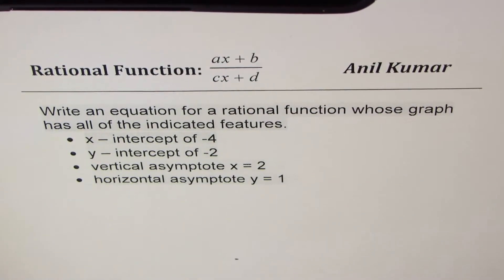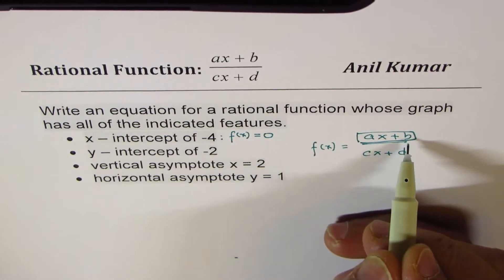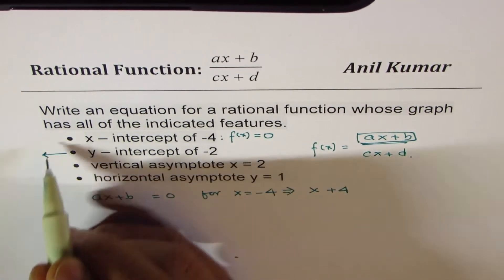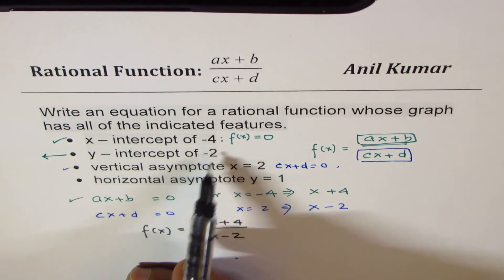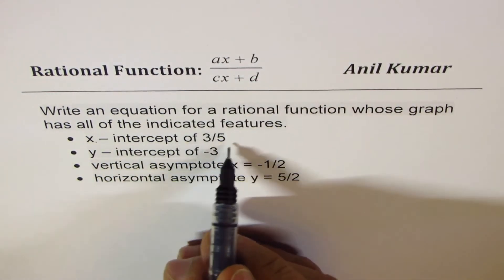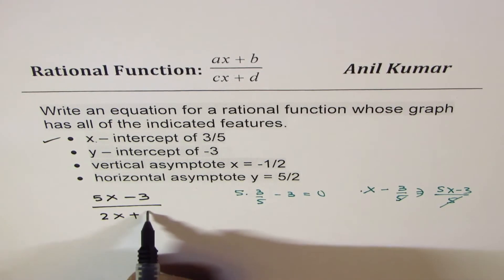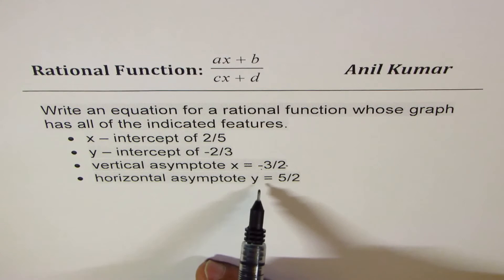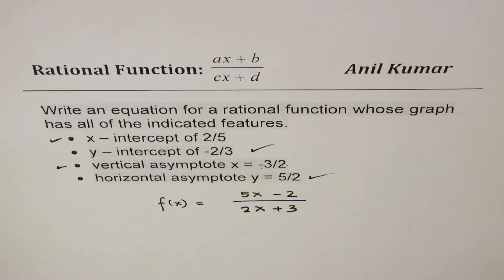Simple Steps to Write Rational Function from Intercepts and Asymptotes MHF4U5